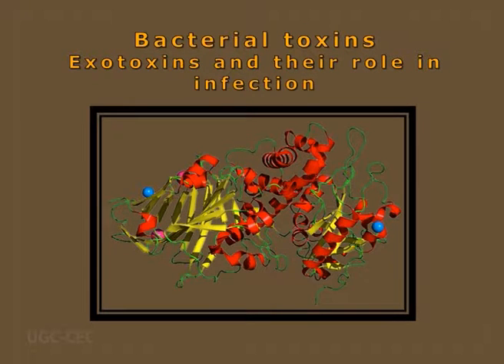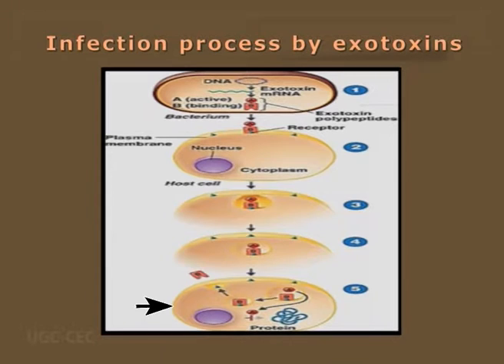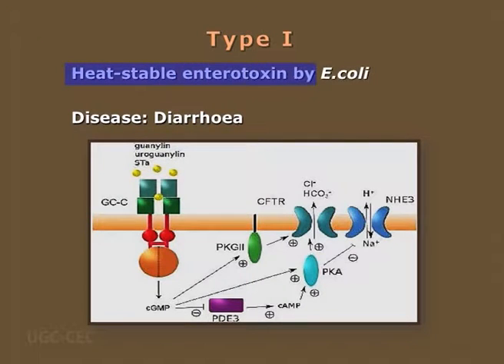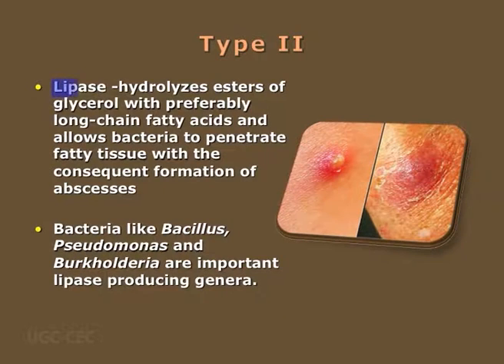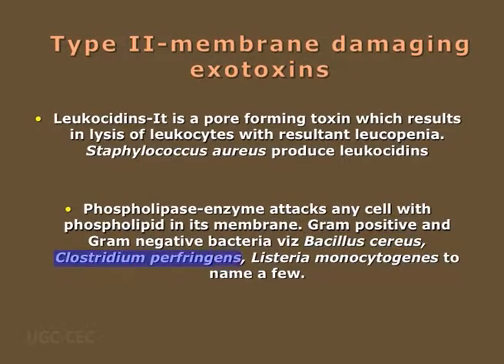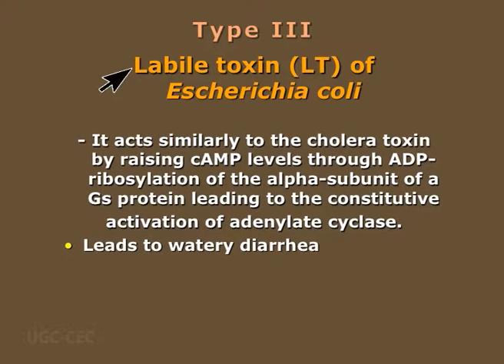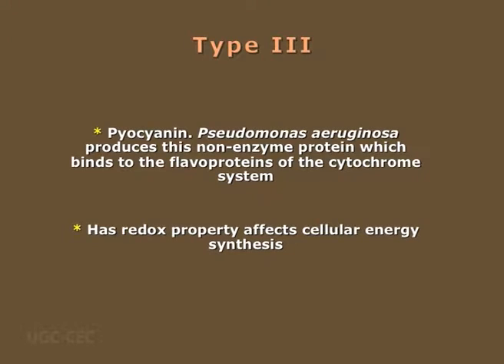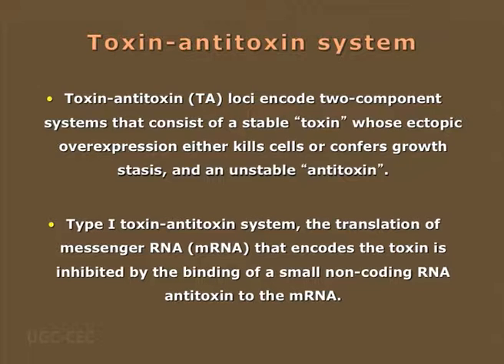Bacterial Toxin -2 .mp4